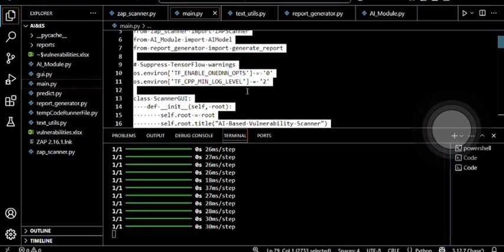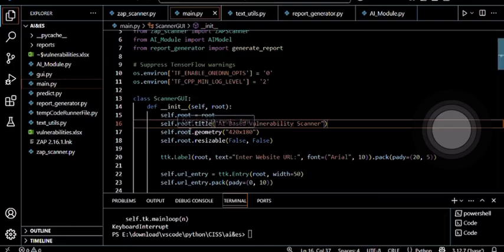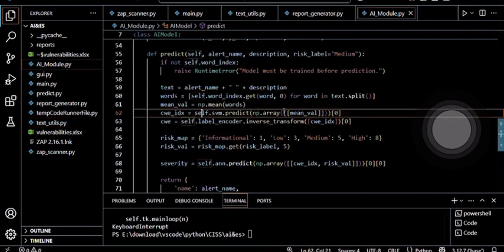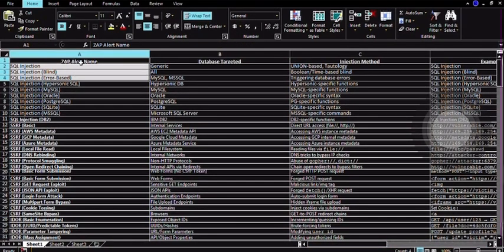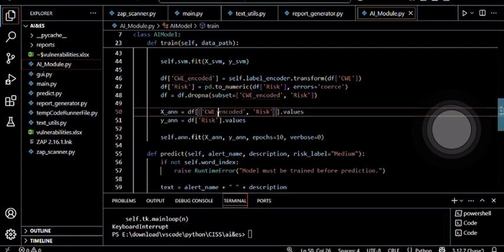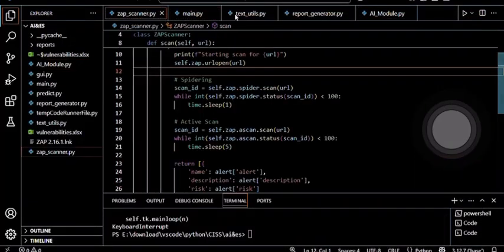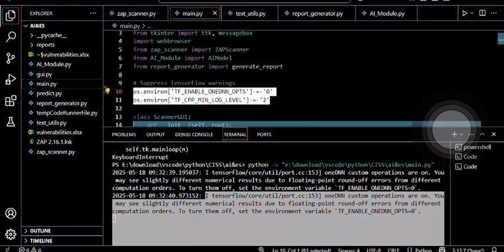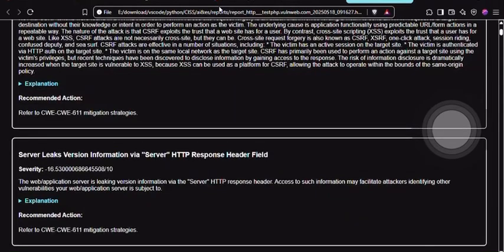AI Enhanced Vulnerability Scanner project